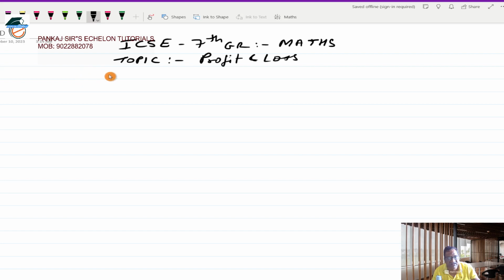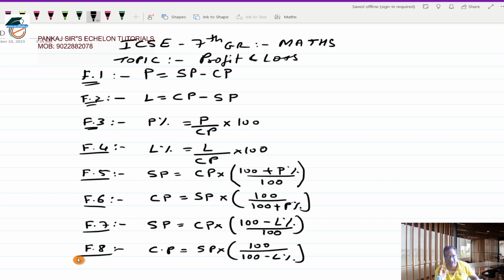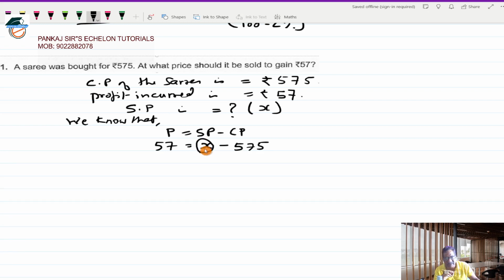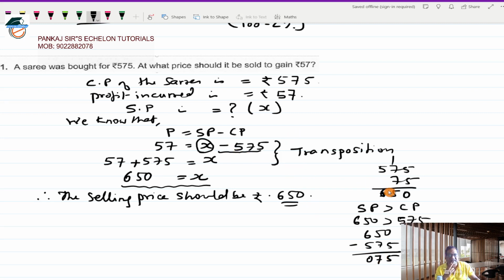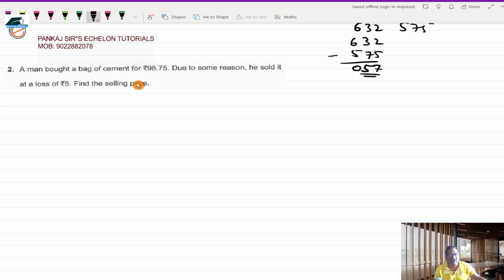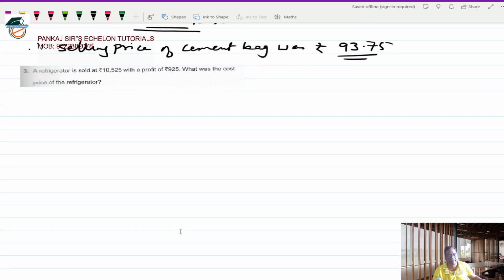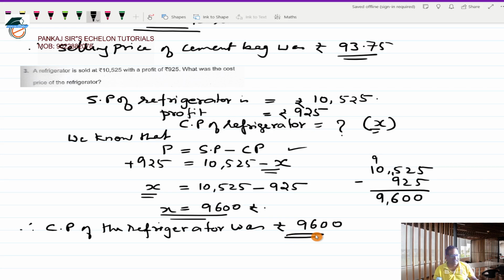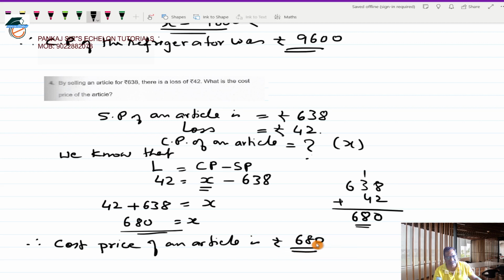ICSE MATH 7th GRADE PROFIT & LOSS part 02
In this vdeo 8 formulas related to Profit and loss has been listed and 4 simple numericals has been solved